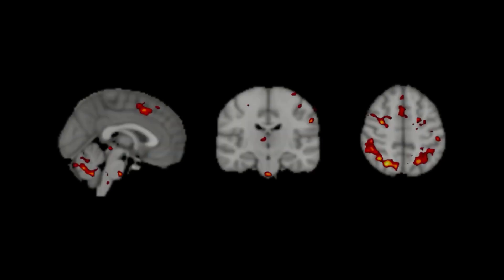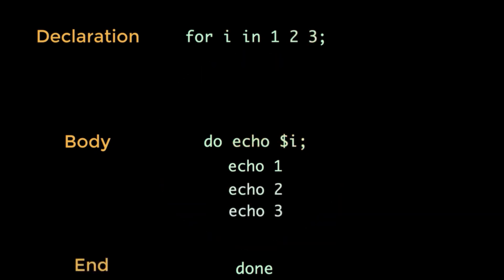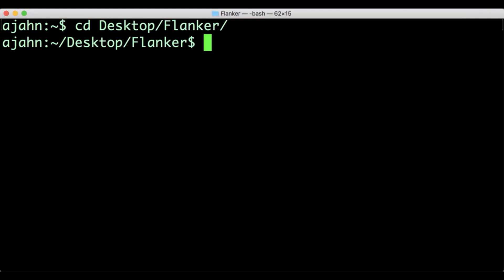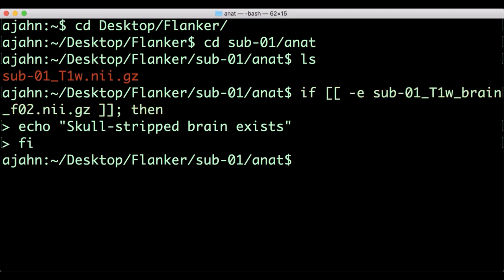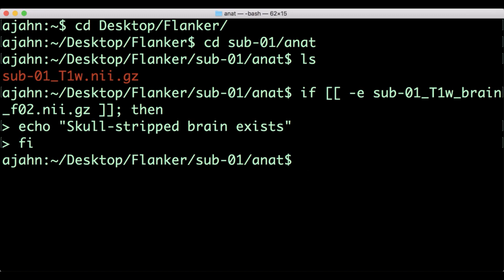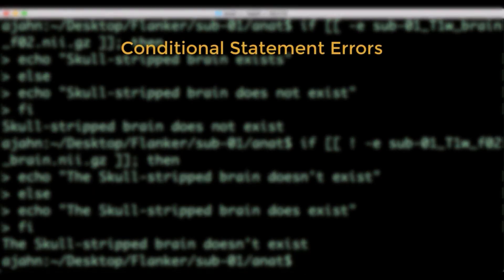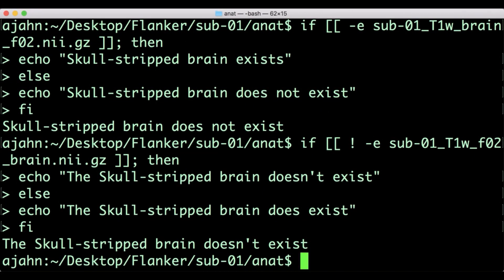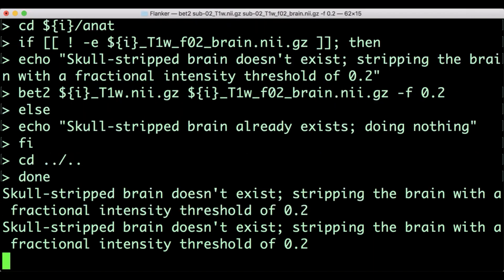Unix for Neuroimagers #6: Conditional Statements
We've learned how to automate commands, but what if we only want to do that if certain conditions are met? Conditional statements - also called if-else statements - give you control over which block of code is executed.

For more exercises and examples of conditional statements, see Unix tutorial #6 of Andy's Brain Book

Table of Contents:

00:03 - Prerequisites: Installing FSL
00:25 - Introduction to Conditional Statements
01:09 - Using Conditional Statements with fMRI
01:27 - How a conditional statement is created
02:07 - Using an Else Statement
02:47 - Checking whether a file doesn&apos;t exist
02:56 - Common Conditional Statement errors
03:23 - Integrating conditionals and for loops
04:12 - Summary